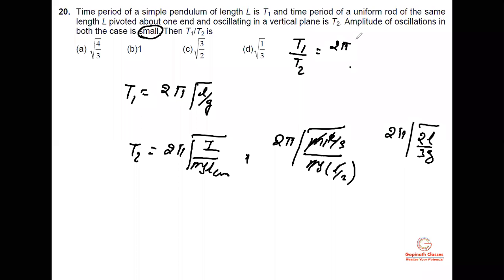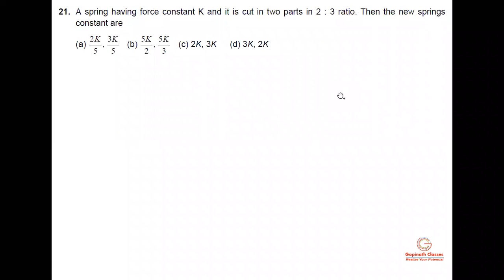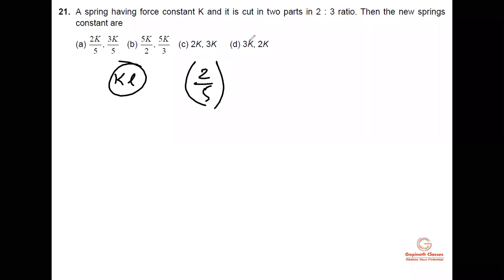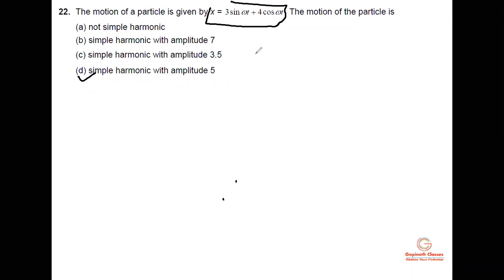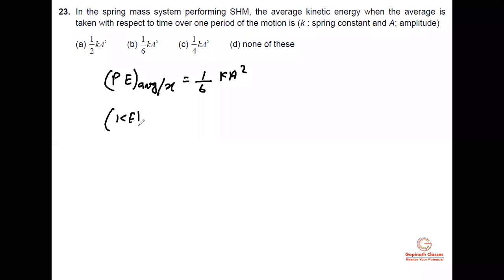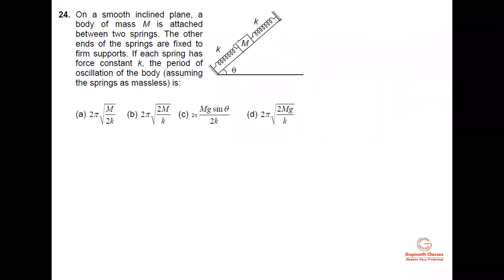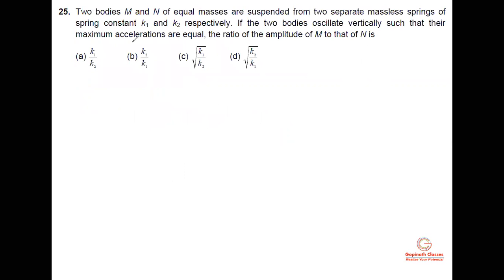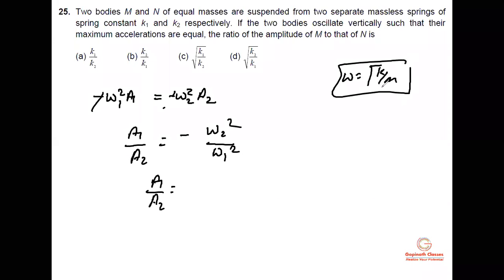SHM | PART 2